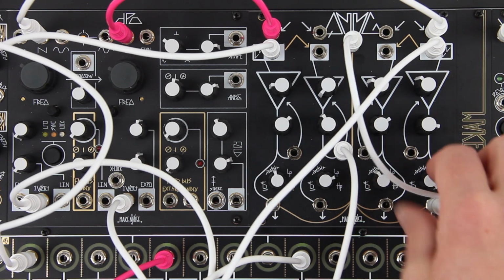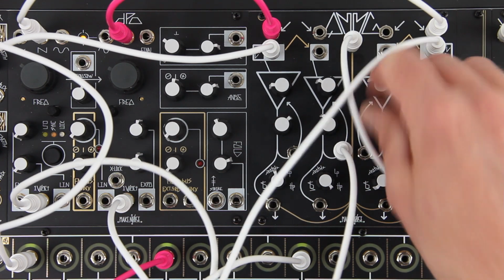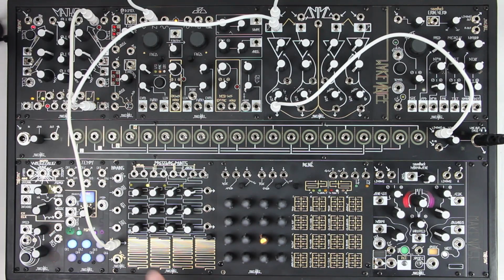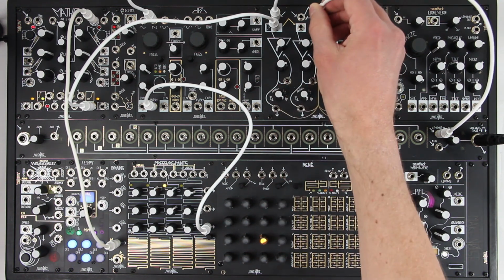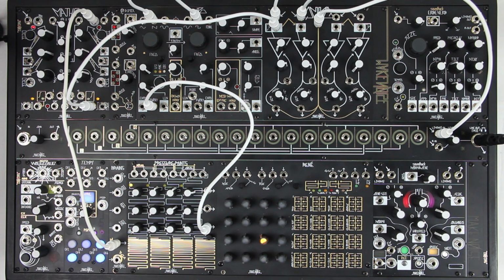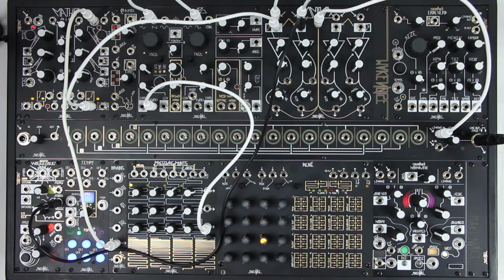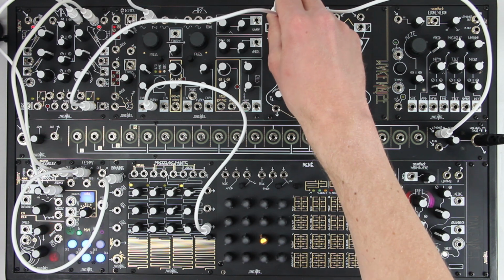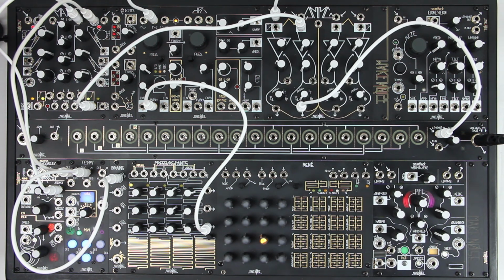Make Noise 10-Year Celebration QMMG Reissue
The QMMG is returning in a limited black and gold edition, to be sold in person at Make Noise headquarters in Asheville, North Carolina during the Make Noise 10-Year Celebration Weekend. (Information

The Quad Multi-Mode Gate is a huge riff on the original Buchla 292 Quad Lo-Pass Gate, including a Mix Out and all of the original feature set. The QMMG offers additionally: HiPass mode, Voltage Controlled Feedback, Direct Coupling and Normalizations so that multiple channels may easily be used together to create Bandpass Gates, steeper HP, BP or LP Filters or even something like a traditional Synthesizer Voice Architecture.

The QMMG contains no fewer than 8 Vactrols!

The reissue QMMG’s signal path is identical to the original. The Top board was re-engineered to use analog pots for mode selection instead of analog switches. The only change to the bottom board is the addition of reverse power protection.

Of course we wish that we could produce enough QMMGs to make the module available to anyone who wants it. Unfortunately, our vactrol stock is dwindling, and this particular module is uncommonly difficult to produce even when parts are plentiful. We decided that making it available in limited quantity during an event celebrating the history of Make Noise is preferable to not releasing any more ever again. We will continue to work hard to make our instruments widely available, innovate new designs, and support existing products as we have done with the free Morphagene firmware update we released last week. Hopefully you will understand!